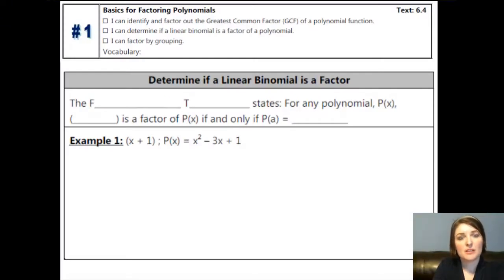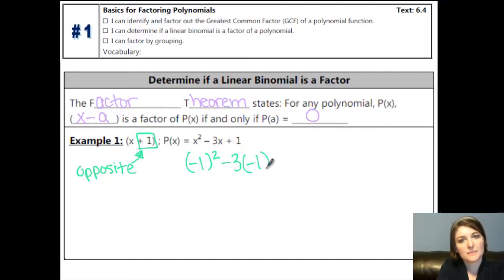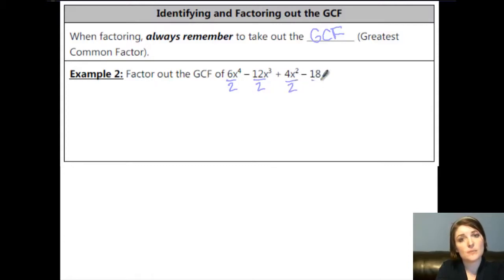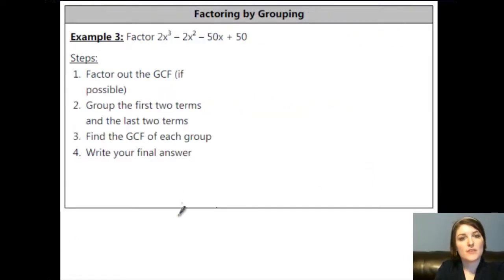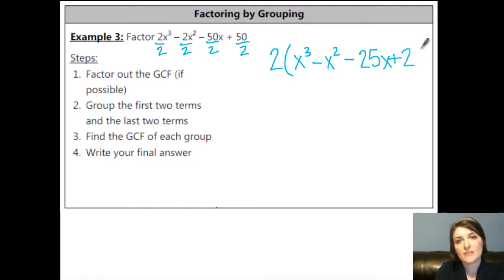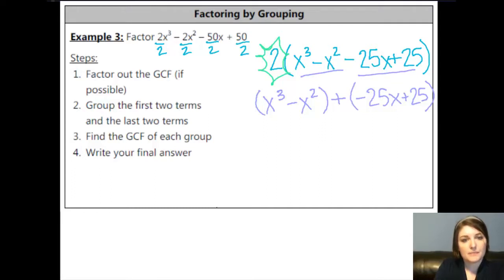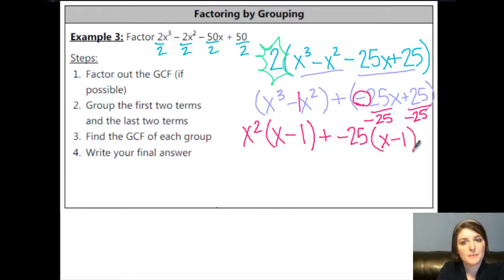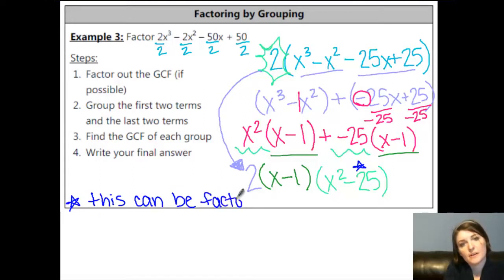U10 C1 - Basics for Factoring Polynomials